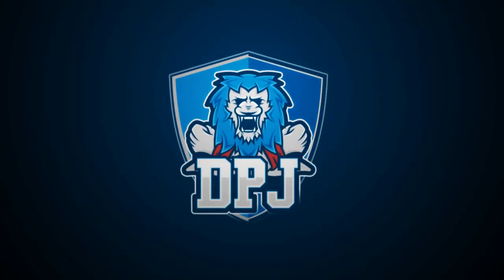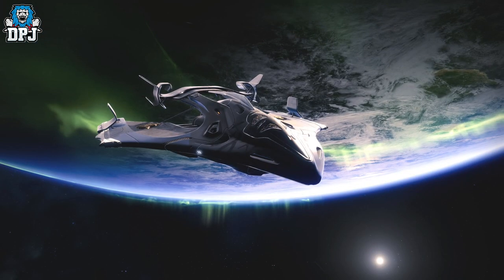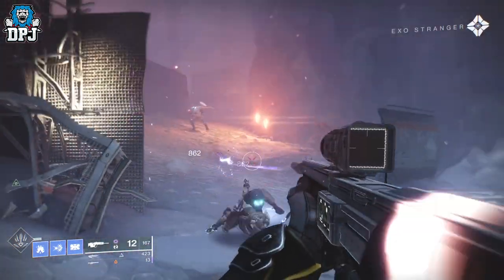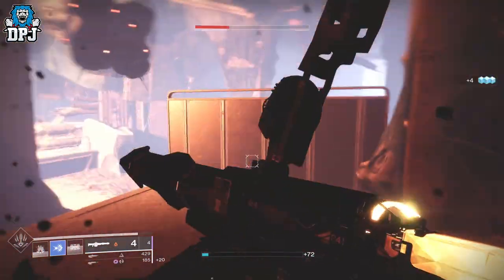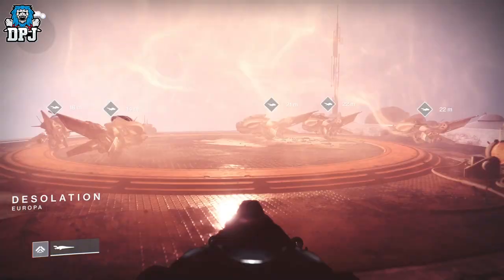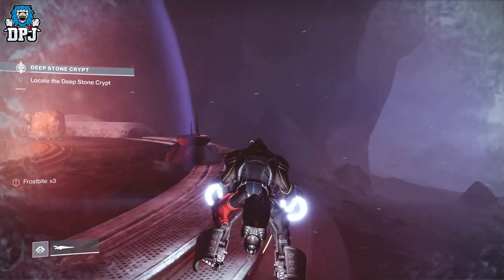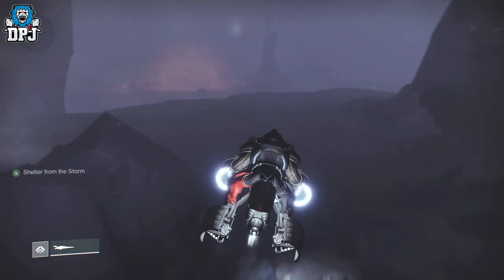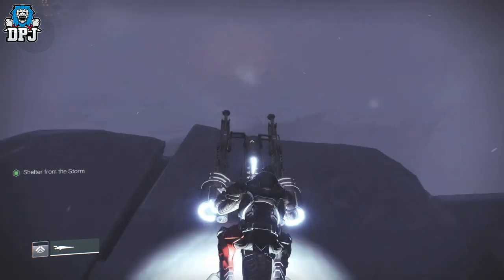Destiny 2: SOLO RAID CHEST GLITCH - EASY RAID LOOT - Deep Stone Crypt Raid Loot Solo Chest Location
EDIT - I have been told you need to unlock rare items for them to drop from this chest.

How To Get Easy Deep Stone Crypt Raid Loot Solo In Destiny 2 Beyond Light.